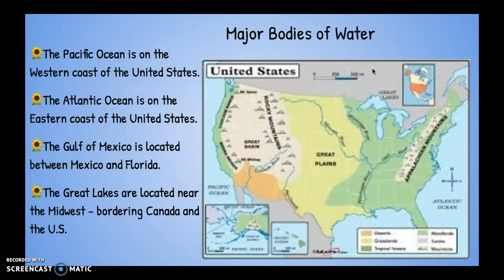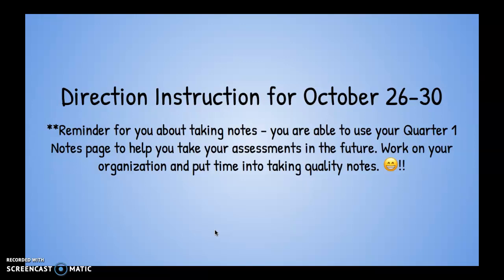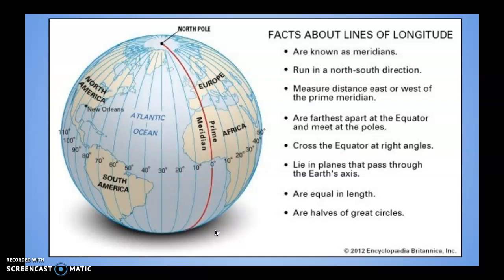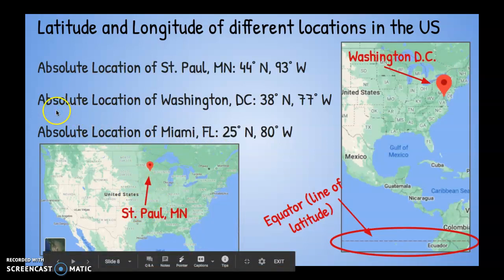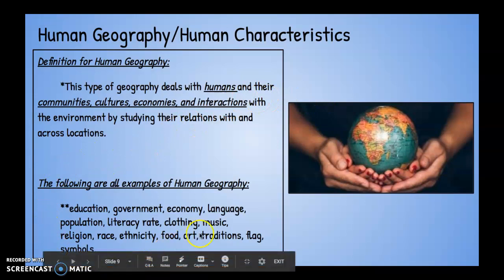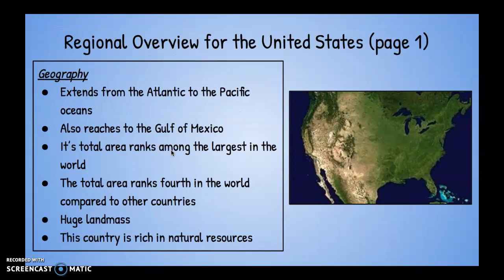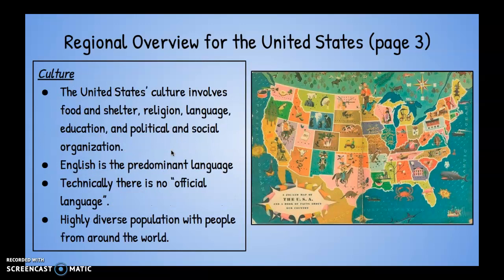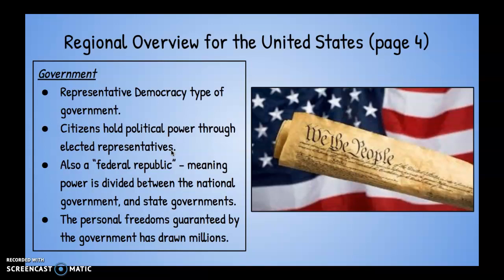Direct Instruction (Geography) for Oct. 26-30